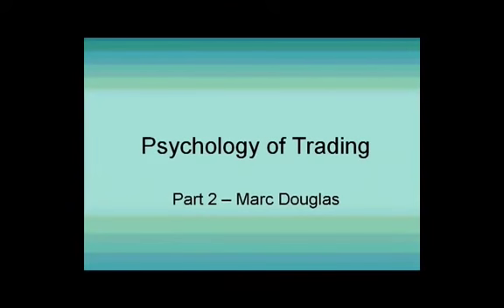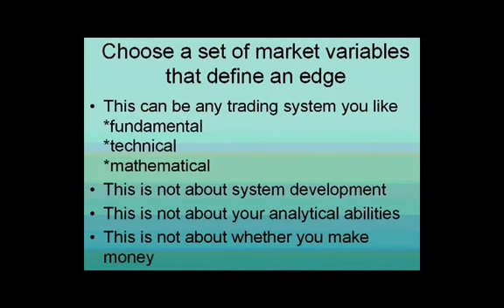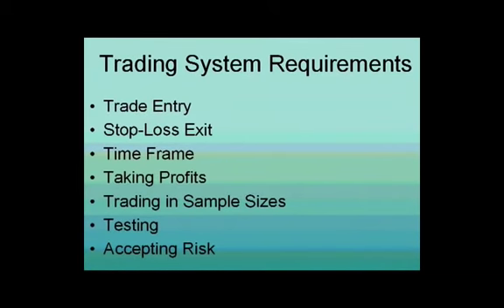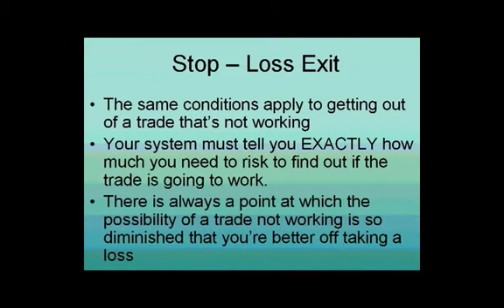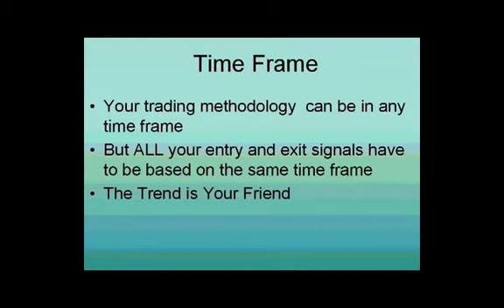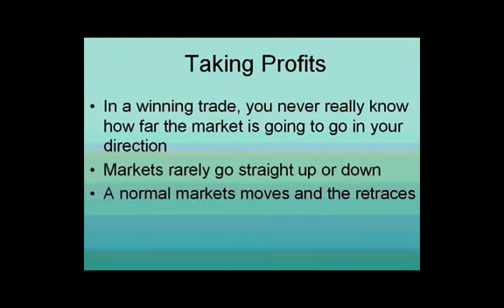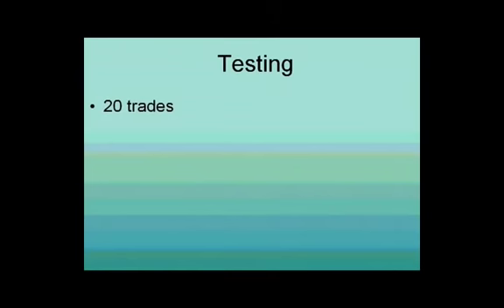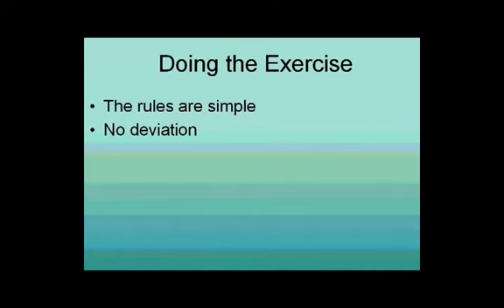How to Develop an Effective Trading Plan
- One of the most overlooked facets of becoming a successful trader is developing the right mind-set for trading.  In addition, one has to create a trading plan that matches their risk tolerance with their investment goals.  This is another video in our series on how to get started investing the stock market.  You'll learn the components of a trading plan and how to train your mind to enact that trading plan.